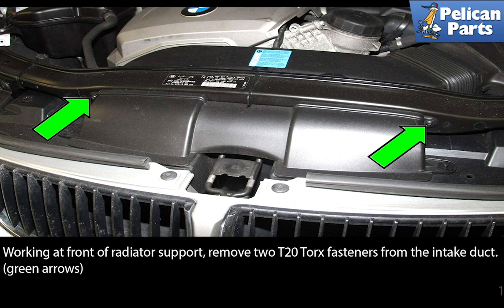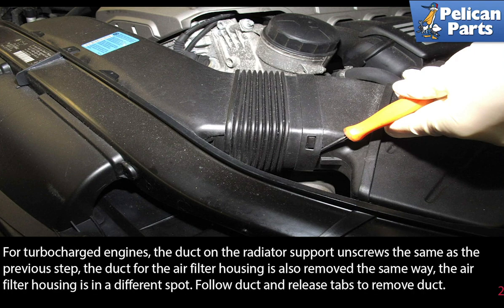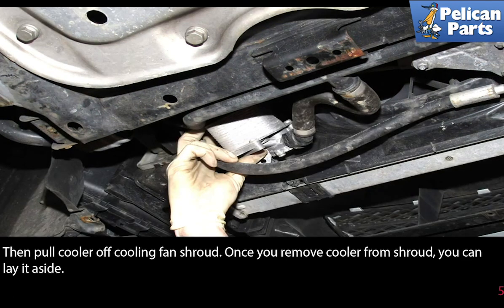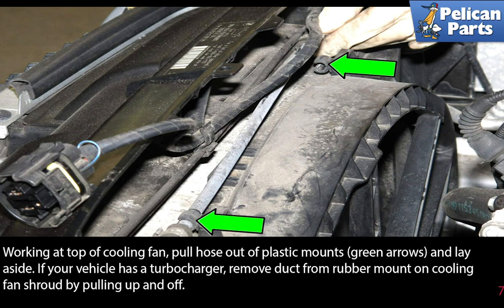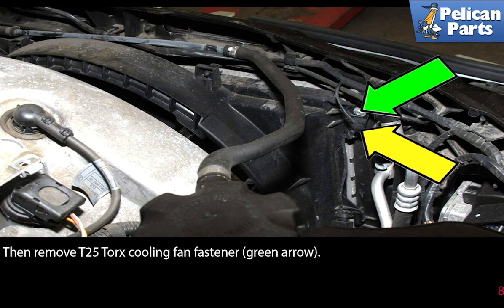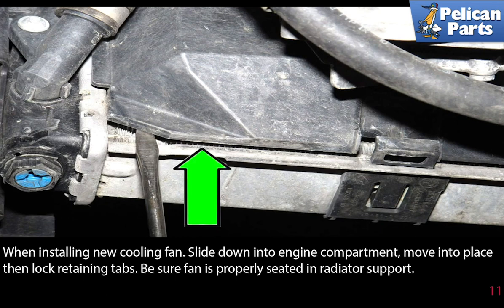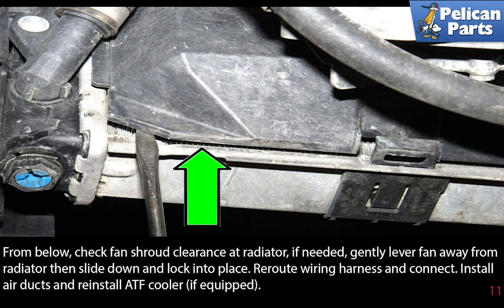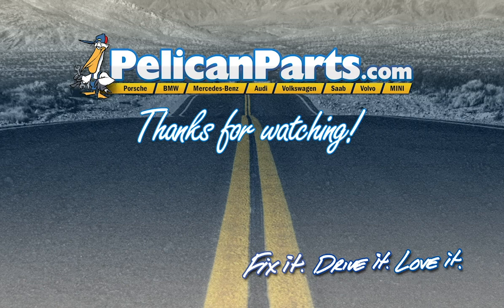BMW E90 3-Series Cooling Fan Replacement for 325i, 325Xi, 330i, 330xi, 328i and 335i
BMW E90 models utilize an electronic cooling fan integrated into the cooling fan shroud. When repairing, the cooling fan and shroud are replaced as a unit. The cooling fan is responsible for maintaining proper engine coolant temperature and A/C cooling. When a BMW E90 cooling fan fails, the fan will not activate or only activate at high speed.

When replacing your electronic cooling fan, you will want to work with the engine cold and disconnect the battery negative cable. Disconnecting the negative battery cable will prevent the electric cooling fan from starting while being serviced. The fan could start at any time and personal injury can occur, don't skip this step.

Working in trunk, disconnect battery negative cable and cover battery terminal so cable does not accidentally come in contact with disconnected cable. See our tech article on battery replacing for notes on disconnecting and reconnecting battery.

Remove engine splash shield. See our tech article on splash shield removal.

Hot Tip: Work with a cool engine and clear DME fault codes when done.
Performance Gain: Proper engine cooling.

BMW 328i xDrive Wagon (2009-12)
BMW 328i/xi Sedan (2007-11)
BMW 328i/xi Wagon (2007-12)
BMW 328xi Coupe (2007-13)
BMW 330i/xi Sedan (2006)
BMW 335d/i/xi Sedan (2007-11)
BMW 335i/is Coupe/Conv (2007-13)
BMW 335xi Coupe (2007-13)